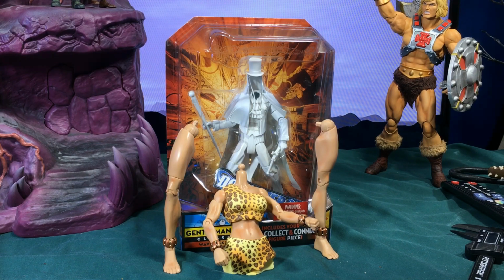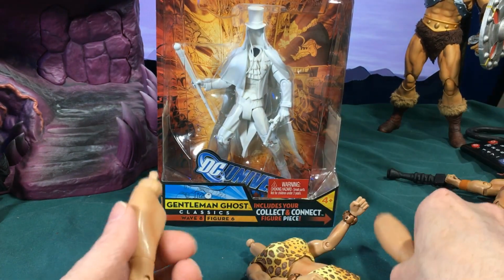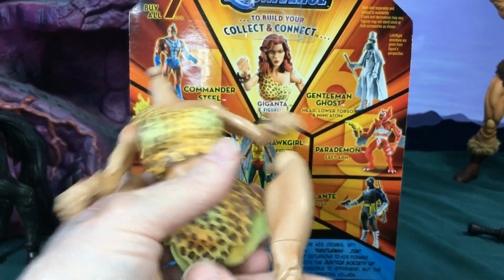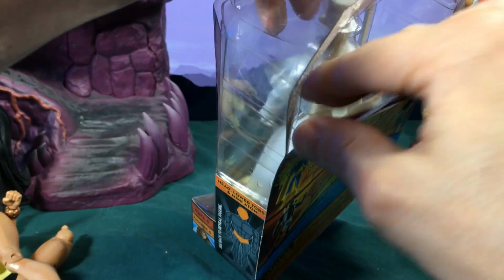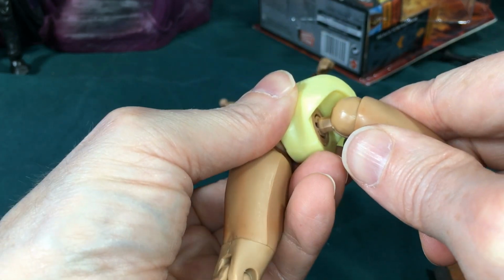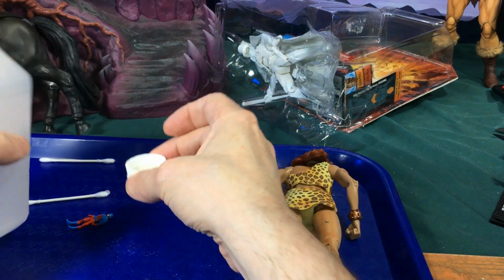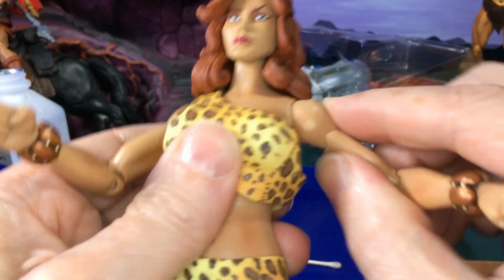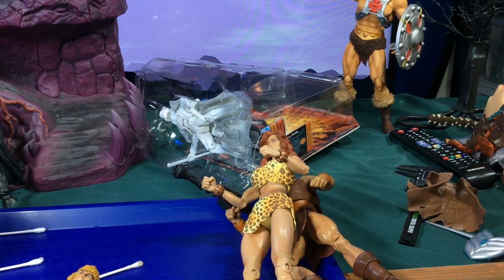Are you crazy? You spent how much on a Giganta from DC Universe ???? Review and compare size MOTU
Parts I bought: Body Head

00:00 Introduction
00:11 Apache Chief
00:28 Custom smaller Apache Chief
01:15 Giganta parts break down
02:46 Paint marks on Giganta
03:08 Reviewing Gentleman Ghost
03:20 Back of the box parts break down for Giganta
04:28 He-Bro's thoughts on Hawkgirl
05:23 He-Bro talking up Gentleman Ghost
05:53 Ripping the Gentleman Ghost box open
07:05 Giganta's head unboxing
07:17 Mini Atom
07:32 Giganta's Lower Torso
07:43 Building Giganta
07:53 Attaching Giganta's Left leg
08:24 Attaching Giganta's Right Leg
08:59 Attaching Leg Assembly to Giganta's torso
09:13 Attaching Giganta's Head
09:44 Compare Giganta to Apache Chief
09:57 Cleaning the Paint marks off Giganta
13:00 Messing around with Giganta
13:55 The Atom Figure Close up
14:23 Compare Giganta with Masters of the Universe figures
15:09 Darth vader